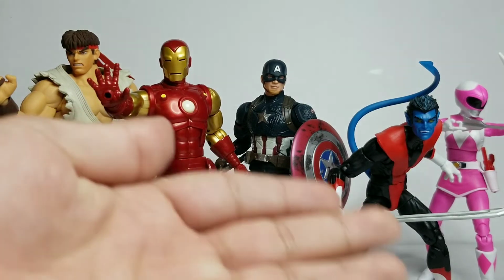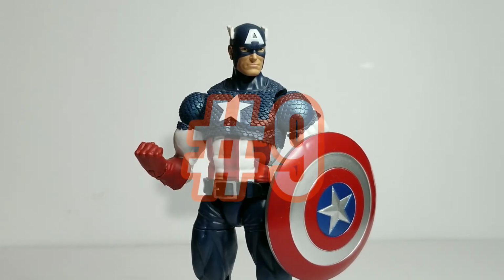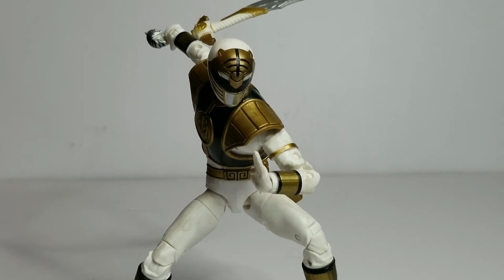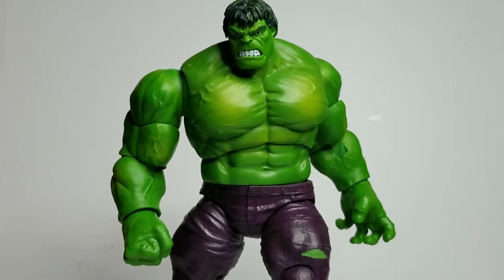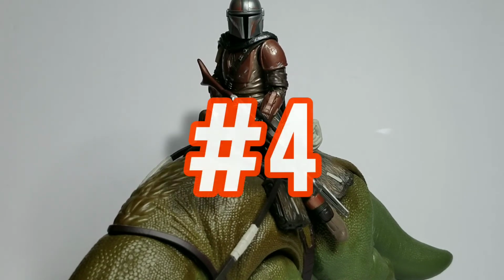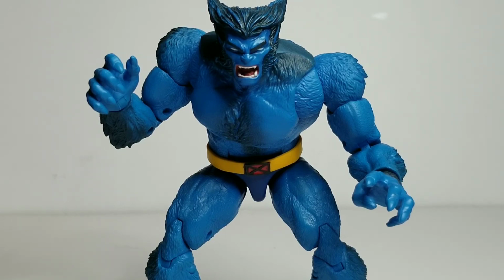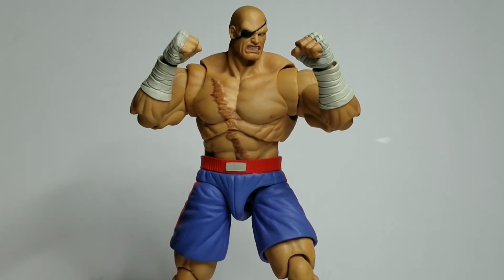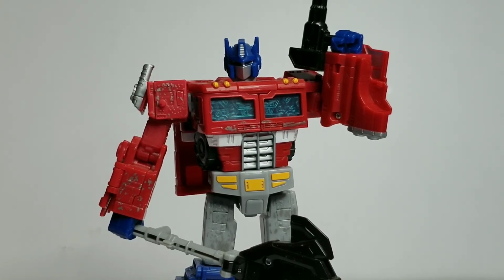My Top 10 Action Figures Of 2019 Video!